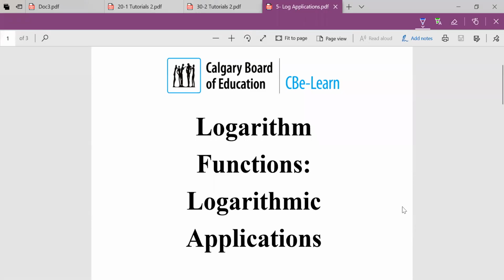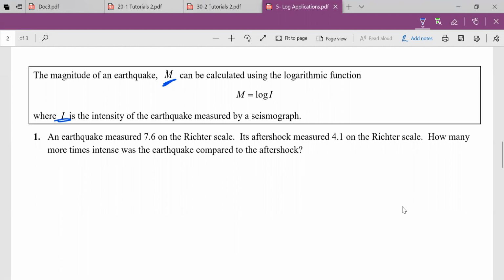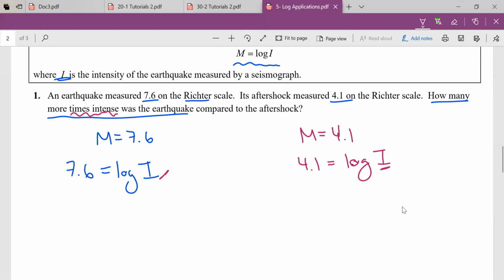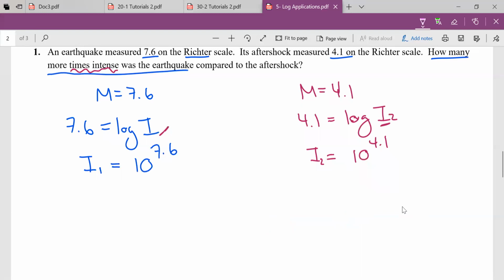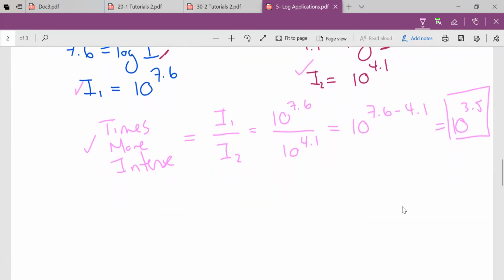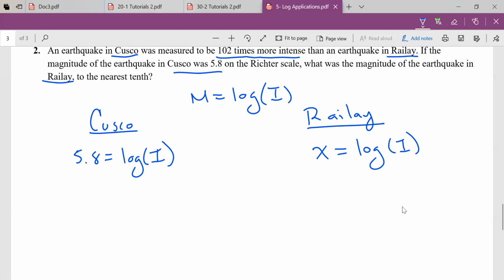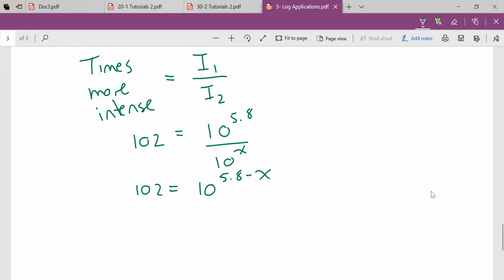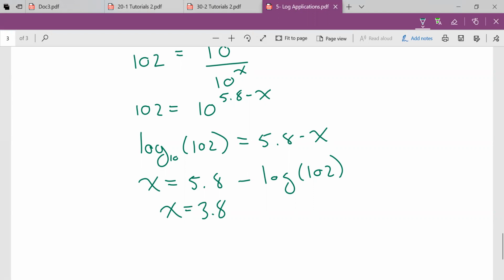Applications of Logarithms | Math 30-2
This lesson covers Applications of Logarithms.